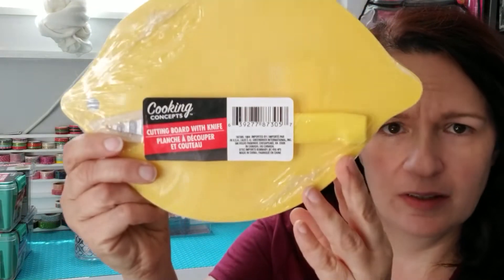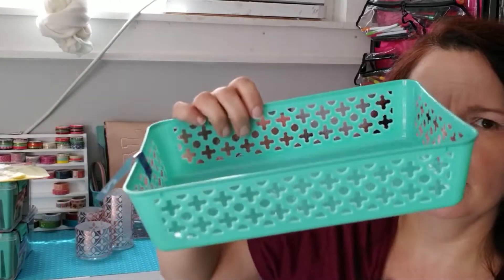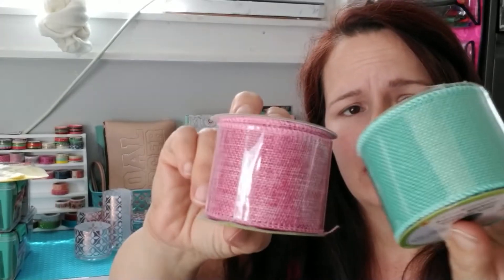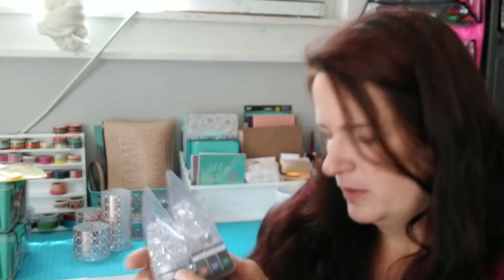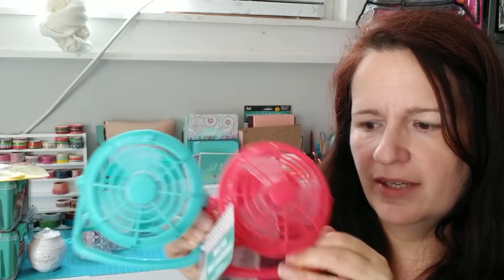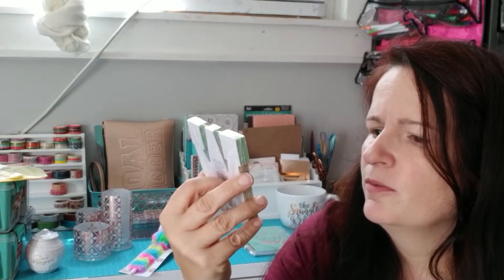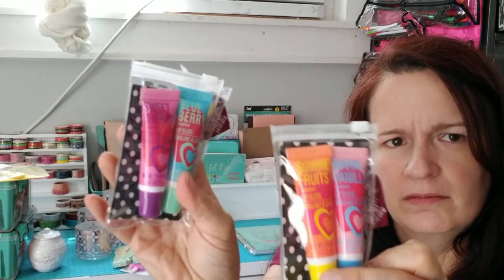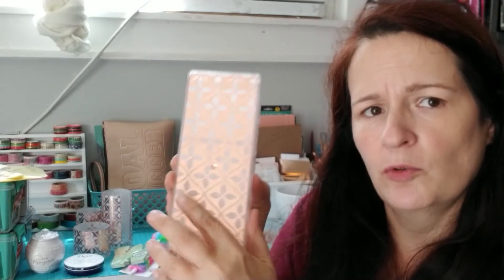Dollar Tree Haul 7-13-18 + New Items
This one was my favorite haul to date.